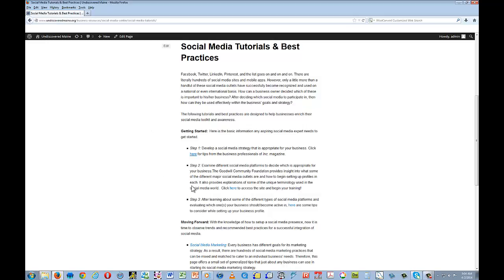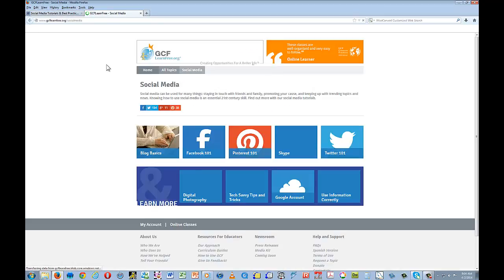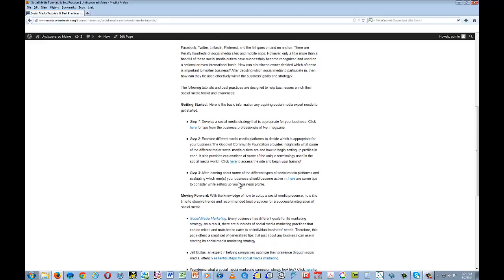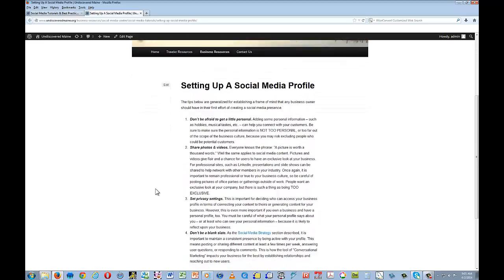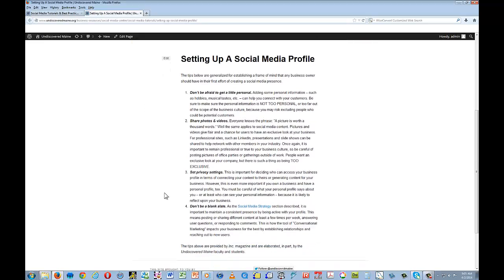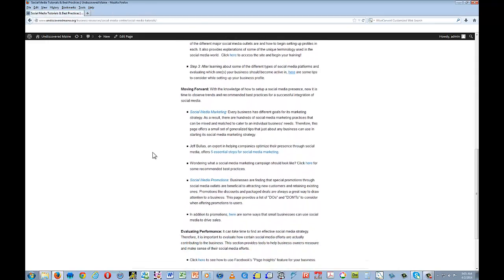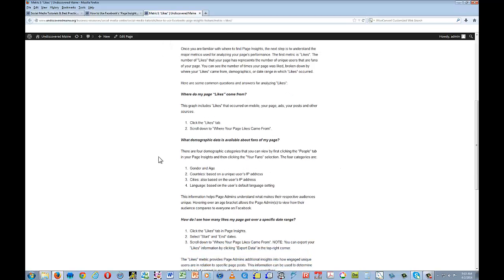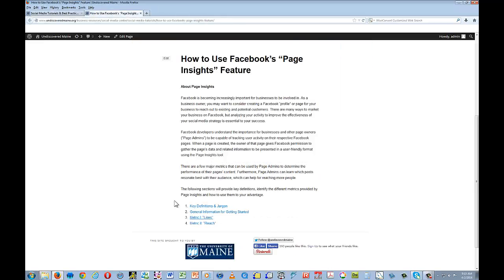MBS Social Media Lab Tutorials and Best Practices